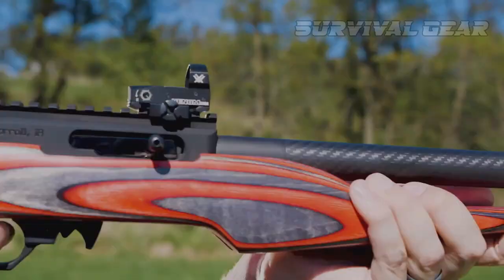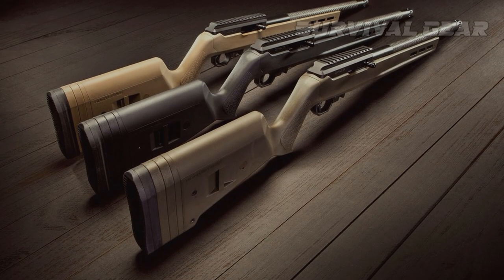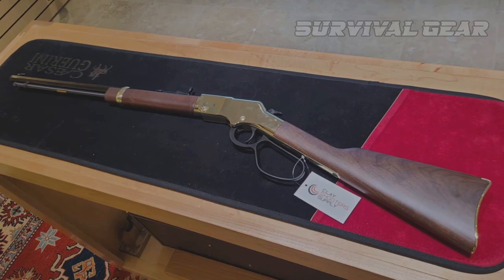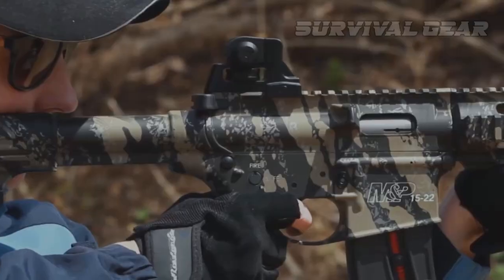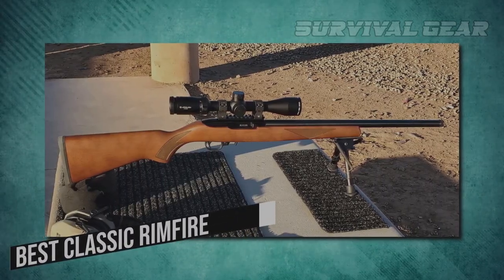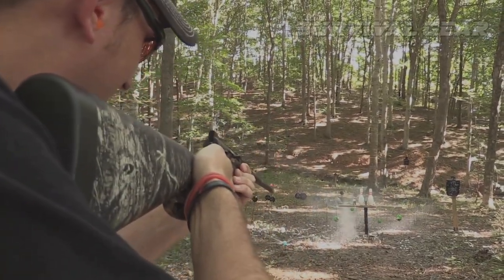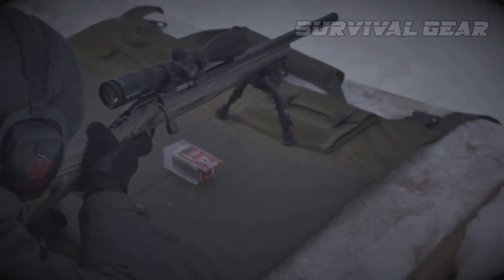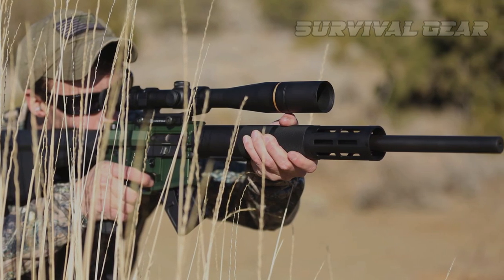Top 10 Best Rimfire Rifles In The World! (.22LR, 17HMR, 17WSM, 5mm RM)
Whether you're a beginner looking for your first rimfire rifle or a seasoned shooter searching for an upgrade, we've got something for everyone. We'll be covering rifles in various price ranges, so no matter your budget, you'll be able to find a rifle that suits your needs.
22lr 17hmr 17wsm rimfire rifle, .22 rifle, 22 long rifle, best 22 rifle.22lr rifle review.